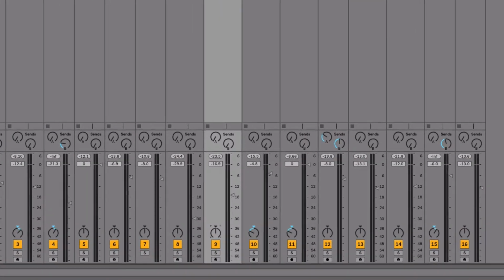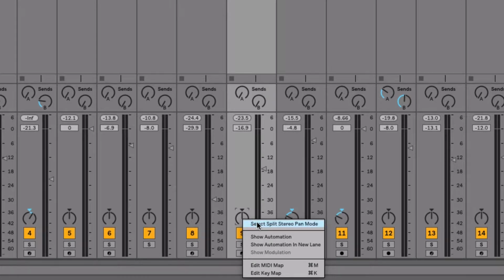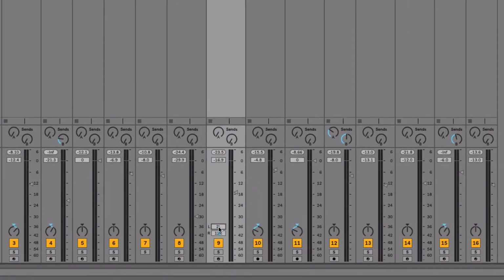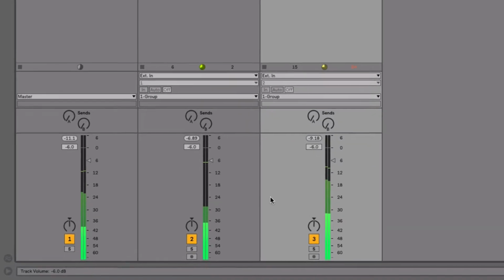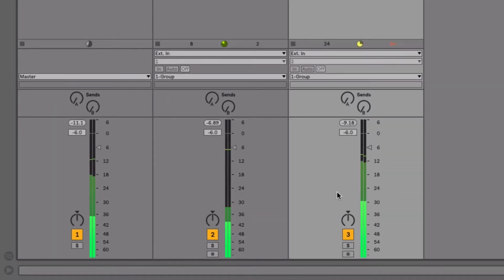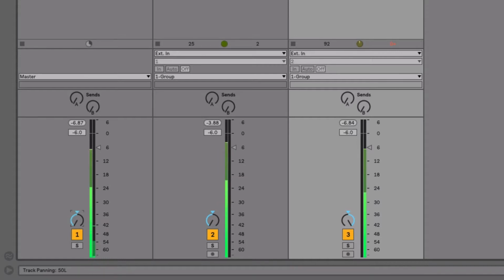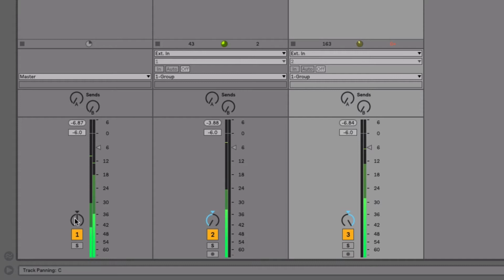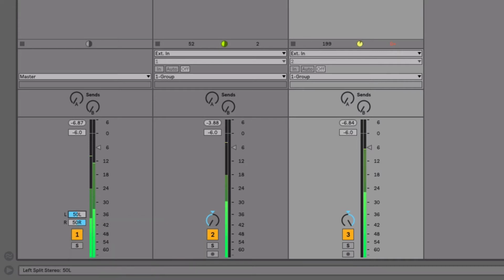Split Stereo Pan Mode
I'd call this a "professional" feature, providing one more argument for using Live for mixing.